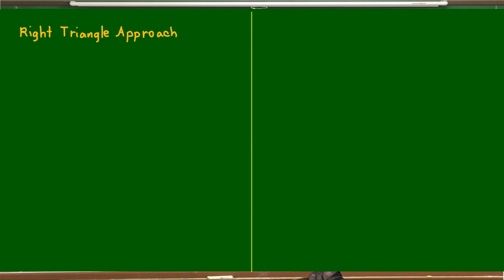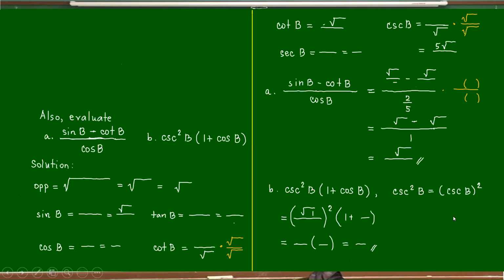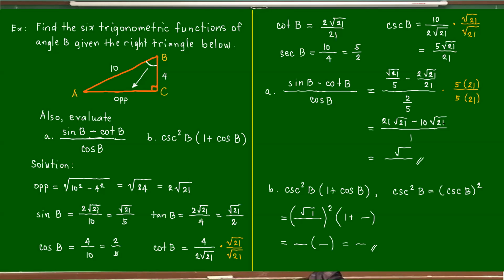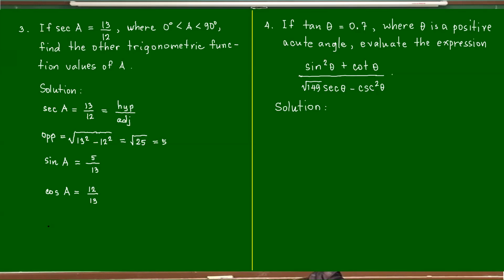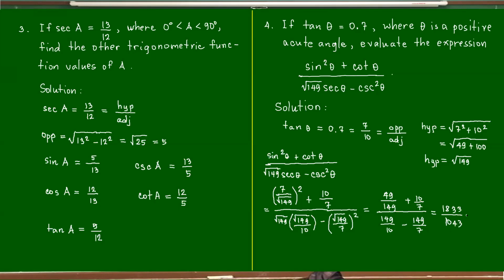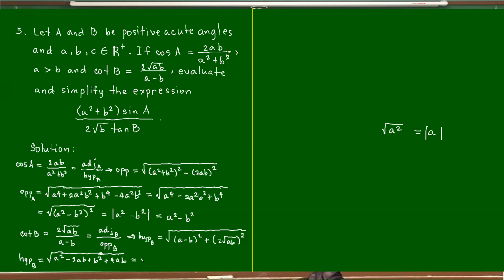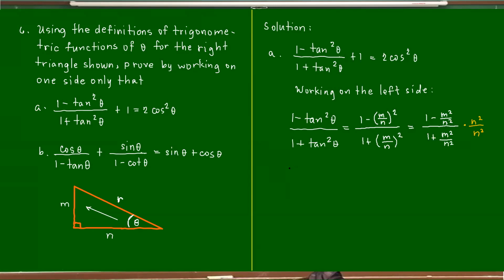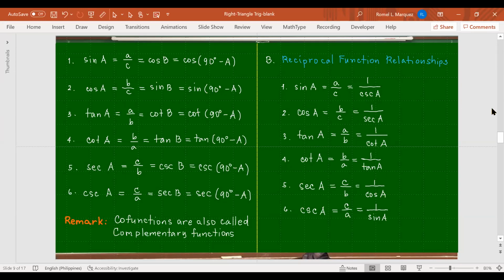Six Trigonometric Functions-Right Triangle Approach 11-H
A lesson Six Trigonometric Functions-Right Triangle Approach in Precal2 - Trigonometry